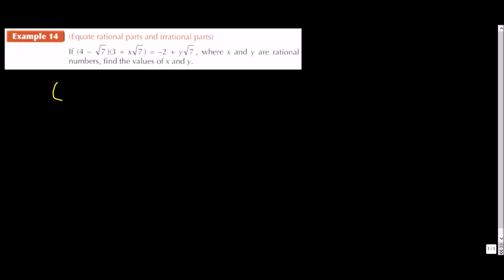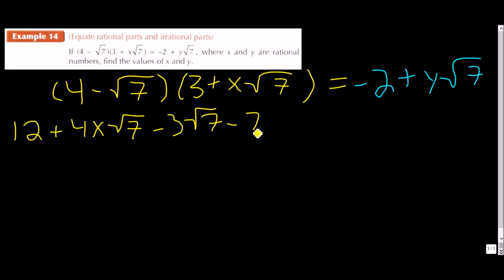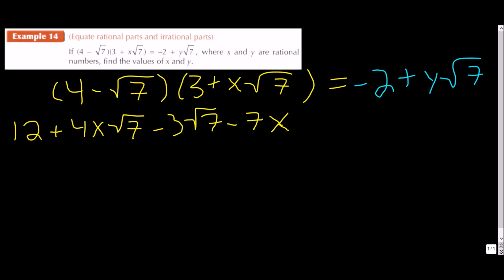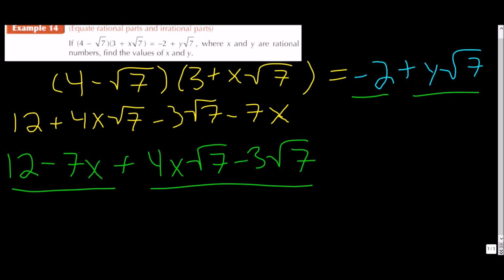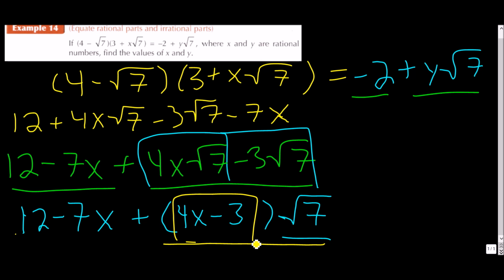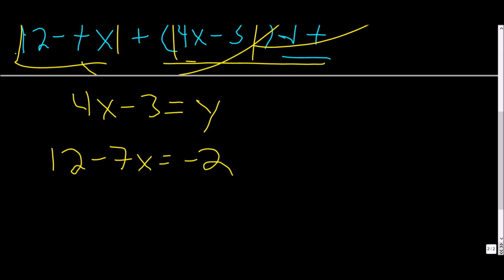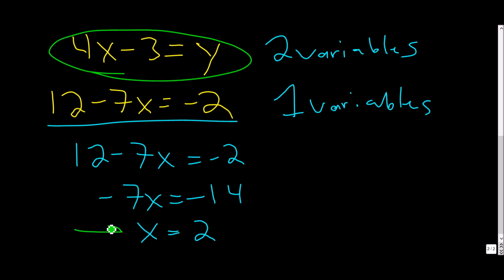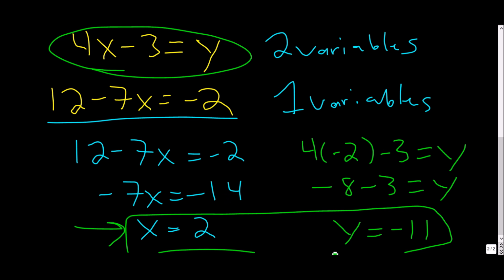2.2 Example 14